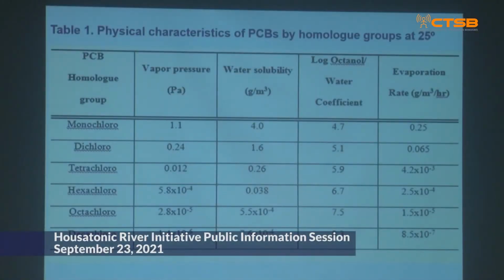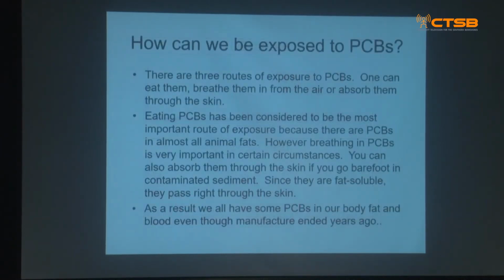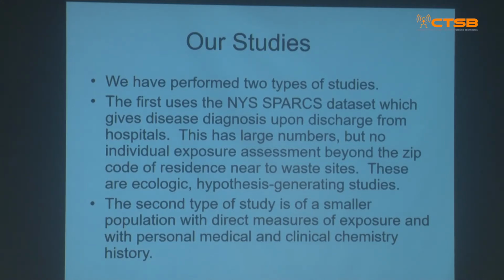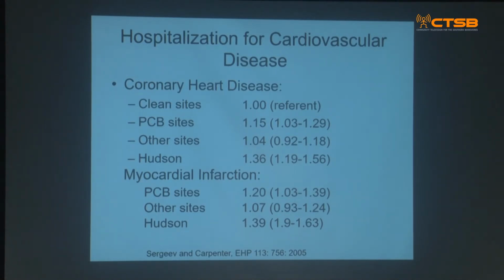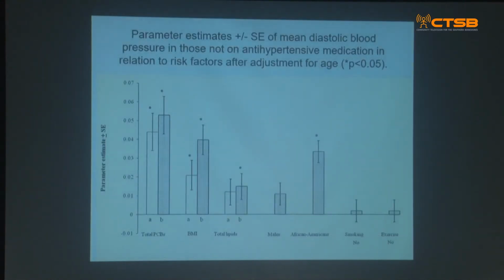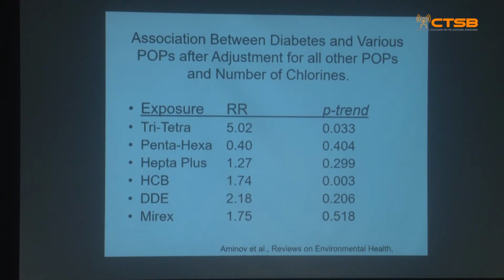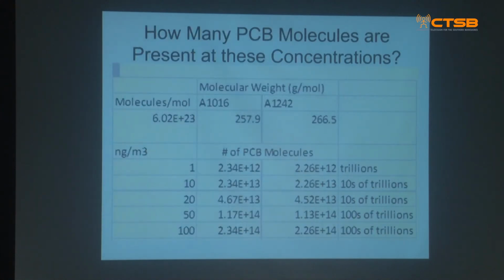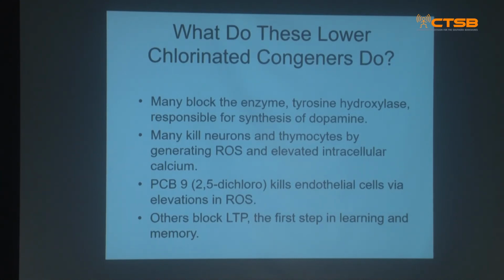Housatonic River Initiative Public Information Session, September 23, 2021